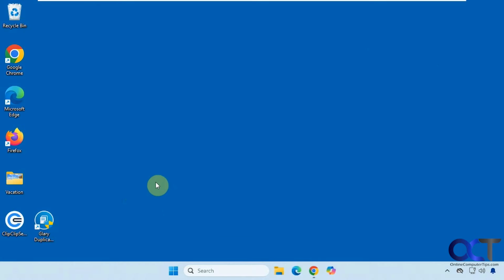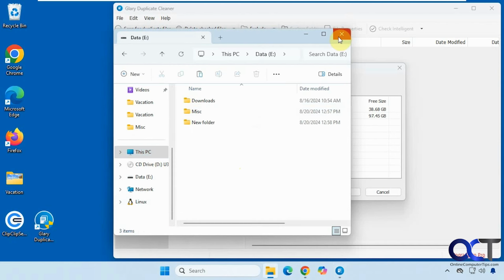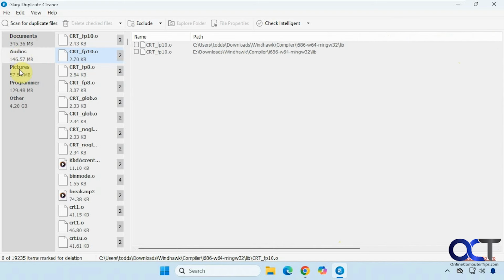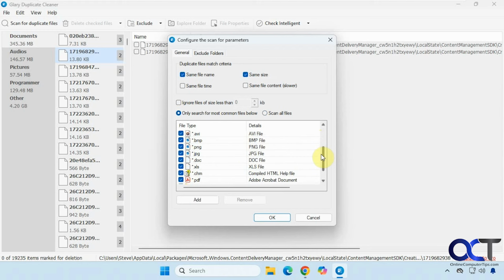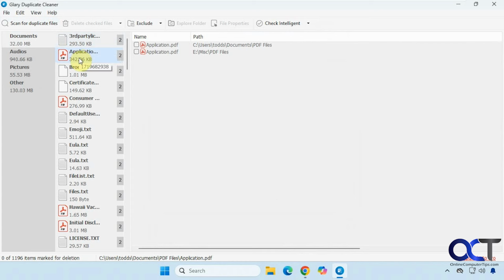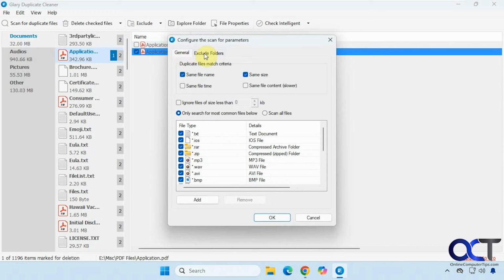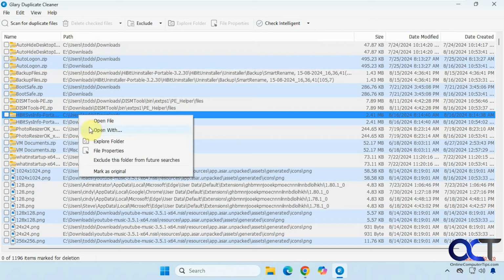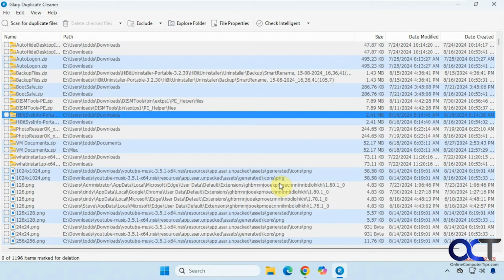Find & Remove Duplicate Files for Free with Glary Duplicate Cleaner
If you think you have duplicate files on your hard drive or across multiple hard drives, you can use the free Glary Duplicate Cleaner software to help you find and then remove or move them. You can have it search entire hard disks or just specific folders. You can also set folder exclusions and specify what types of files to search for.

Here is a link to download the Glary Duplicate Cleaner software.